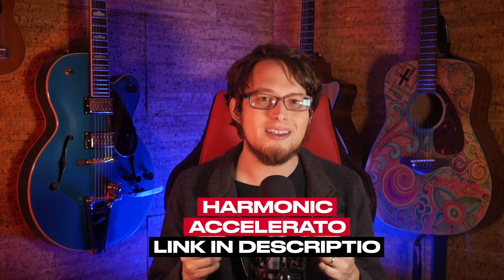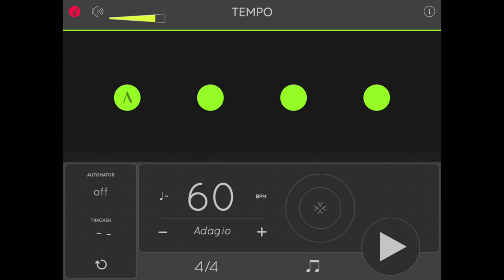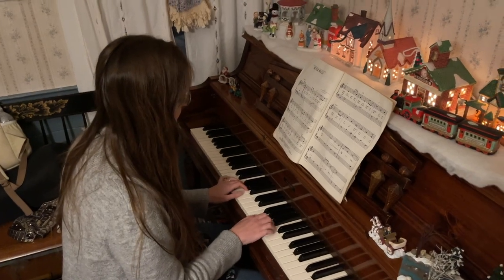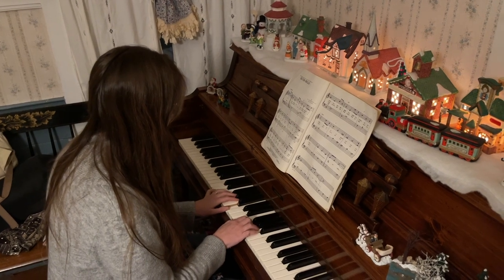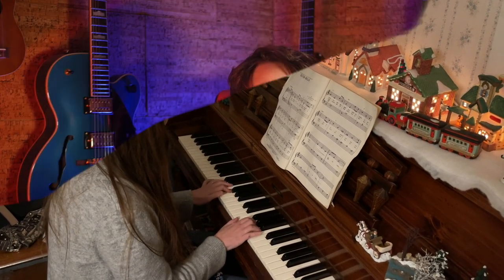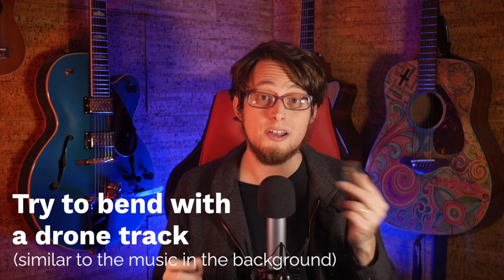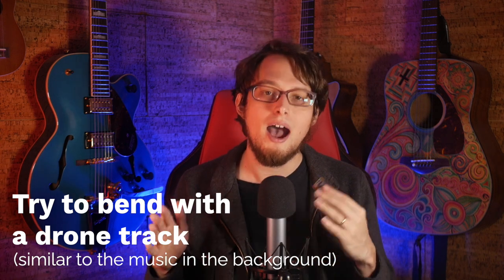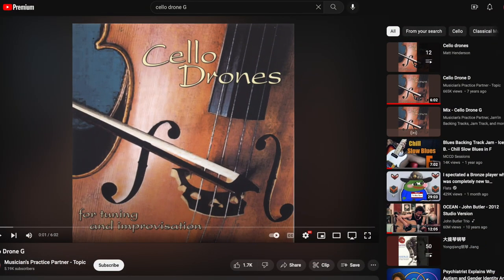How To Clean Up Your Single Notes And Bends On Harmonica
This video is all about the importance of slowing down when learning music. If you don't figure this out, you won't get better!